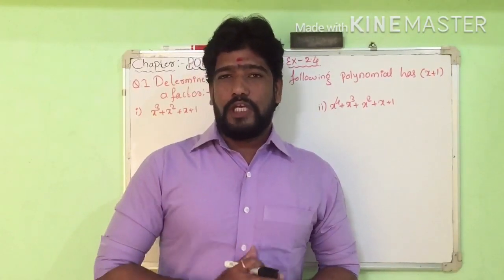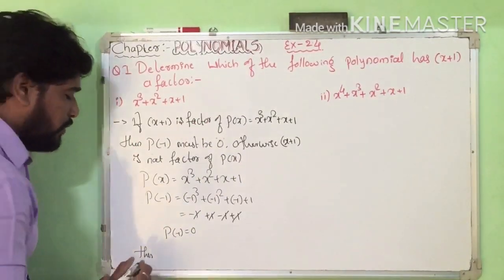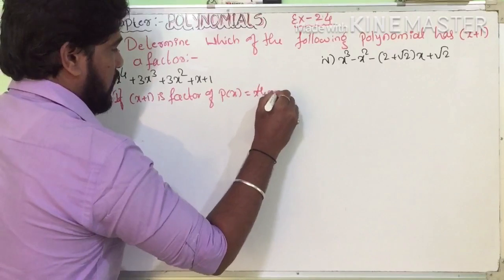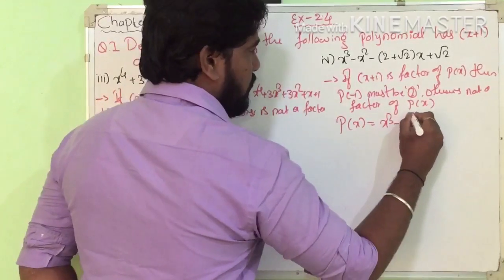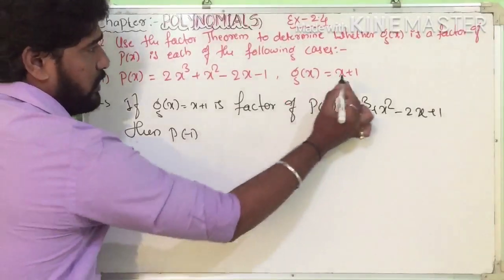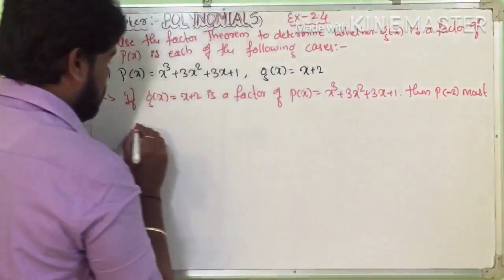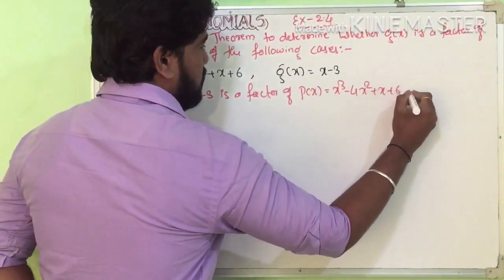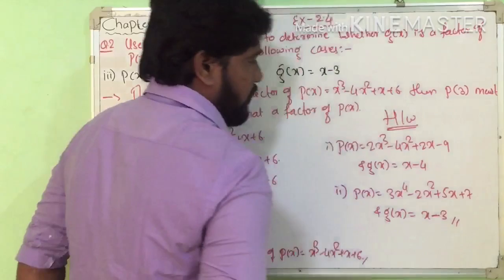NCERT- 9th Maths Chapter - 4 Polynomial - EXERCISE - 2.4 ( 1st & 2nd Main)